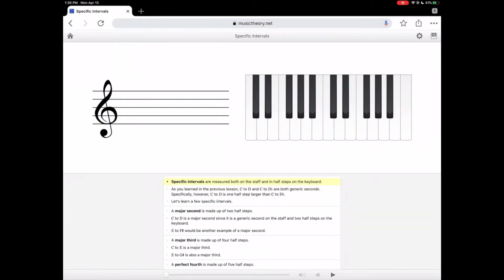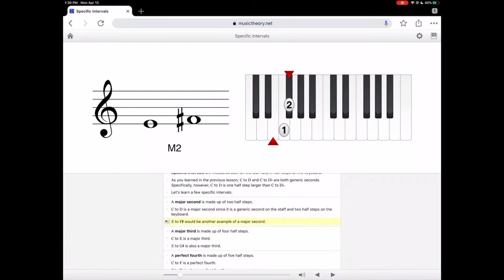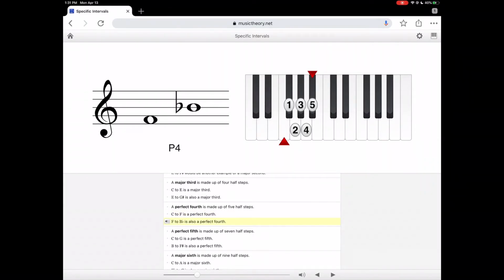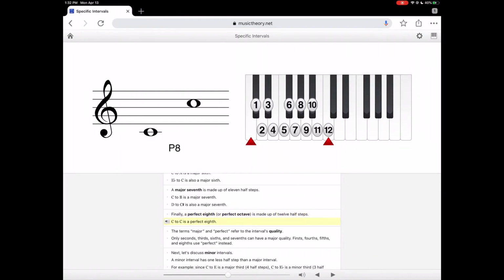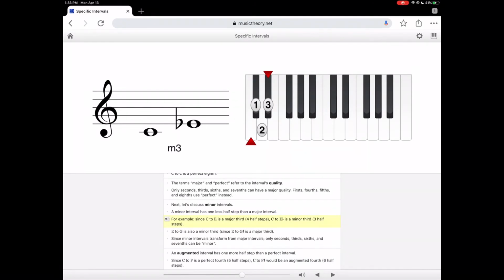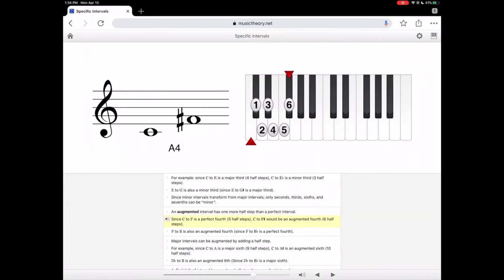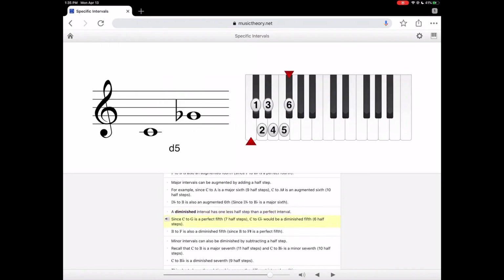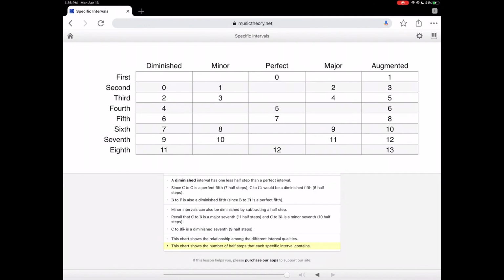Music Theory: Specific Intervals